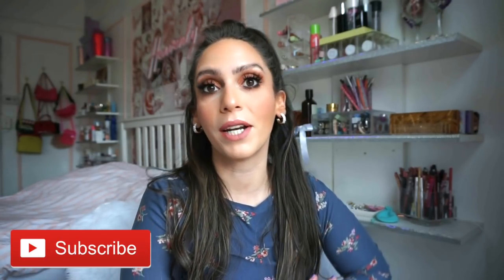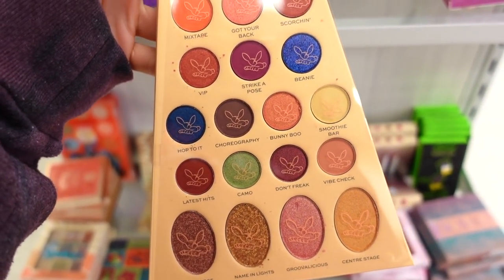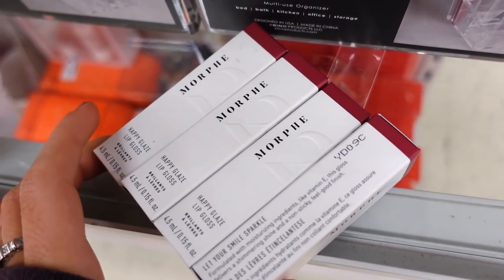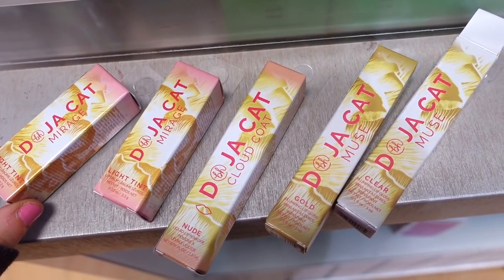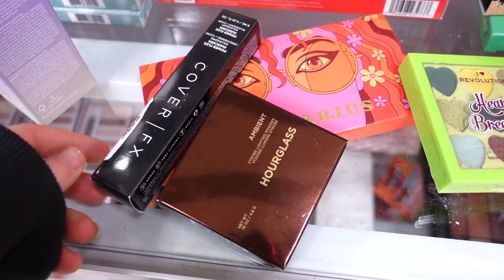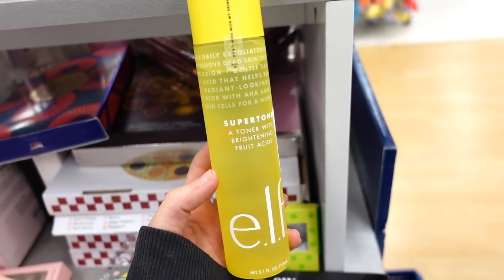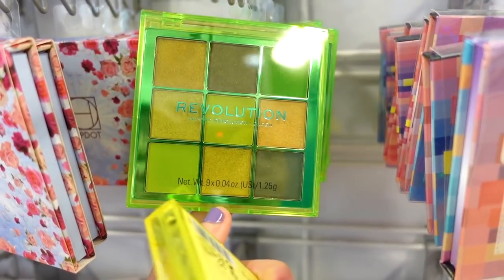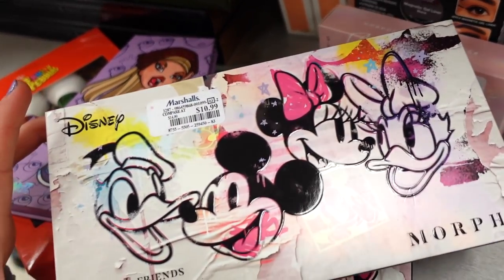HOURGLASS AT TJ MAXX ALREADY?! SEPHORA, DRAGUN BEAUTY, KOPARI, LOTS OF PALETTES, MAKEUP JACKPOT!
Hey hey!
For todays video, I share with you all my TJ MAXX & MARSHALLS makeup, skincare & haircare finds for the week! This week was the motherload jackpot!! We found AN HOURGLASS POWDER!! SO EXCITING! makeup goods from the Bratz collection, dragun beauty eyeshadow palettes, wet n wild collections, morphe collections and more!

3) Comment: Anything You would like!!

There will be 1 winner! THATS IT, GOOD LUCK!

Liora Yags
5308 13th Avenue
Suite 505